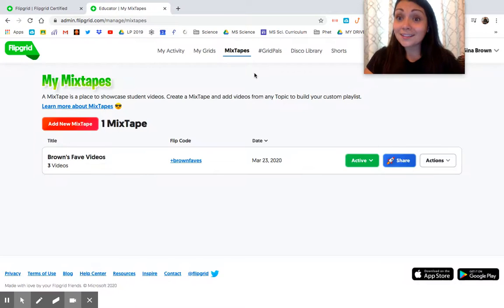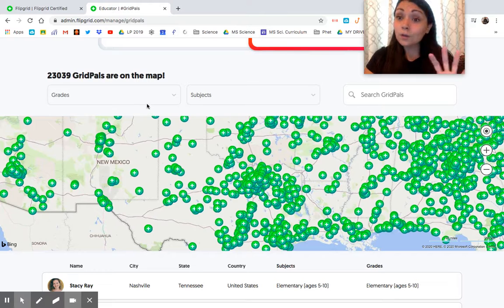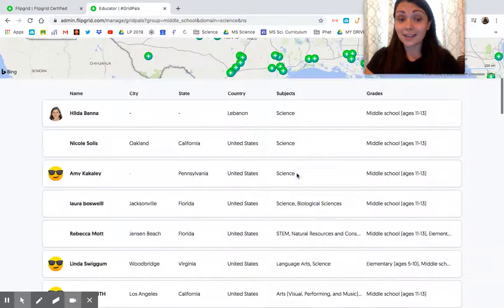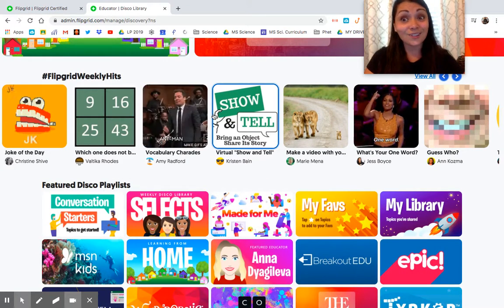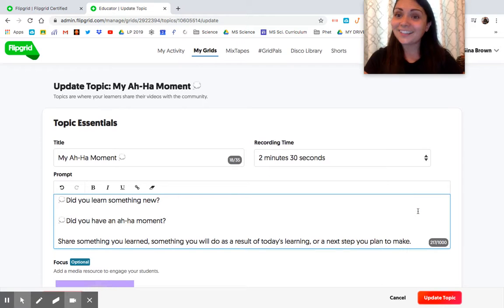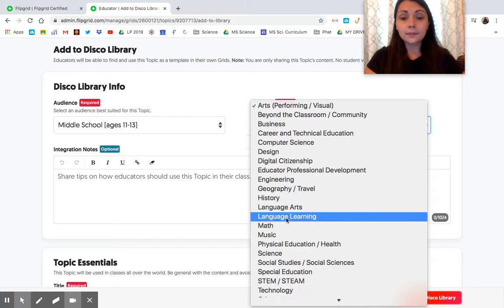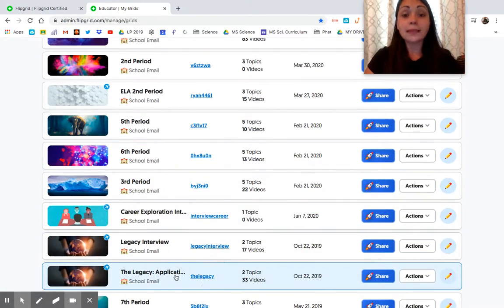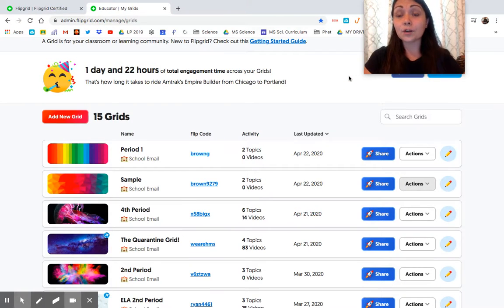All About FlipGrid!